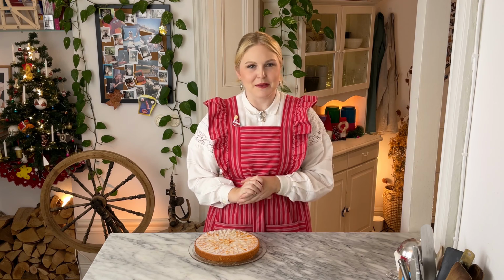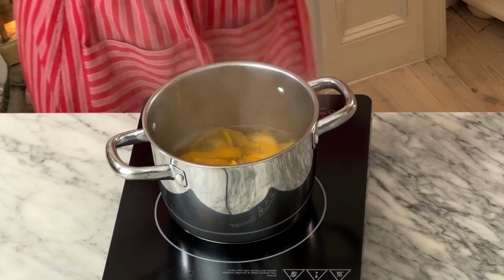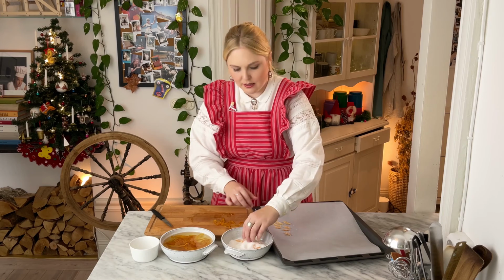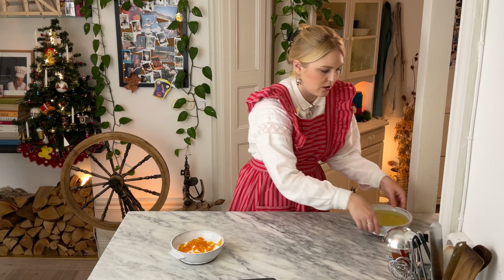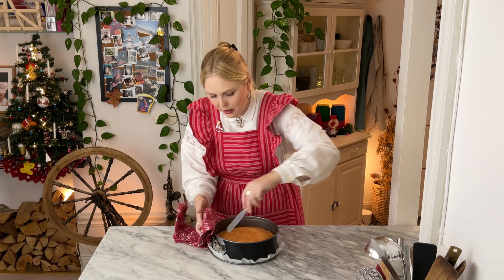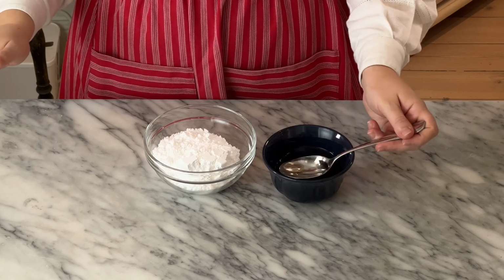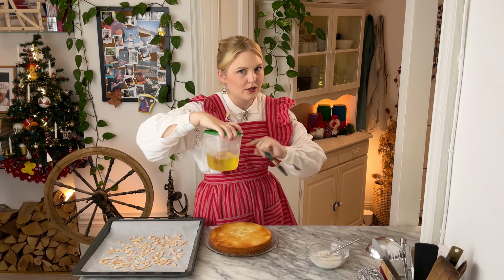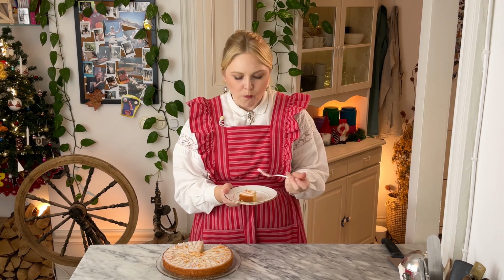AMBROSIAKAKA | Ambrosia Cake | 12 Days of Christmas 2023 pt.5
This is one of my all-time favorite cakes! Not strictly for Christmas, I have served this many times in all different seasons and it's always a hit. It has a tender crumb and is full of orange flavor.

I have collected all the recipes from this and last year’s 12 Days of Christmas into one convenient ebook! That’s 24 recipes!!

Buying the ebook allows you to access the recipes before their videos premier and gives you a head start on all your holiday baking! Buying the ebook supports me and my work and I am forever grateful for your support!

All 24 recipes will be individually available for free on my website as their videos are posted.